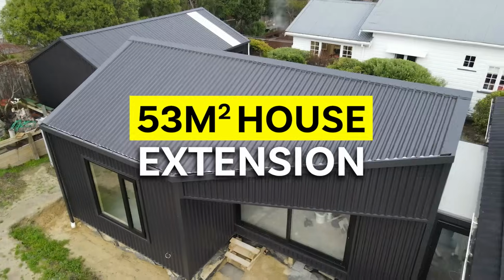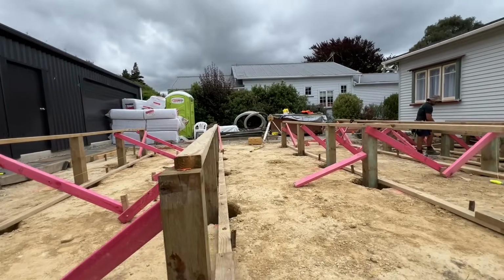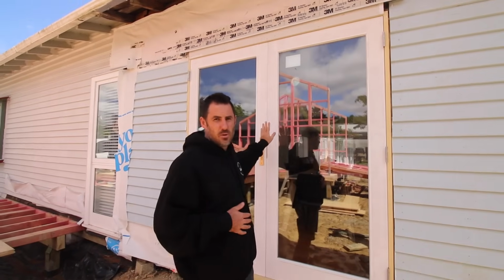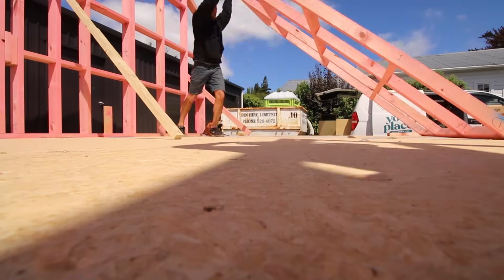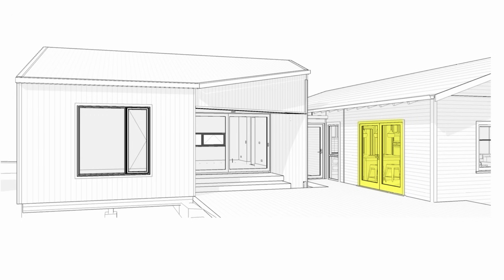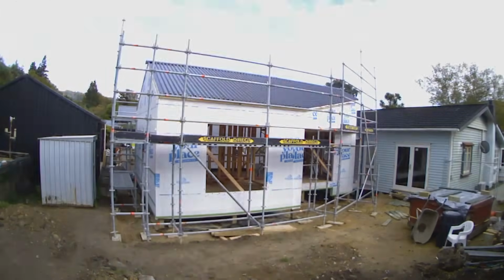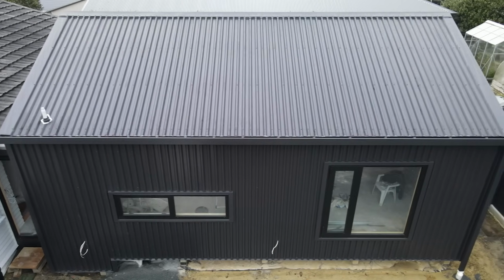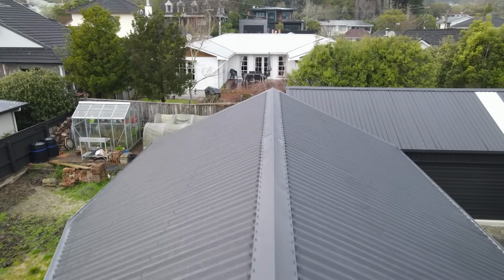Transforming a 2-Bedroom Home With an Amazing Extension Start to Finish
Watch as we transform a 2 bedroom home from start to finish by building an amazing 53-square-meter extension.

We’ll show you footage of the build from start to finish,
I’ll break down the design
And we’ll discuss elements of the build in detail